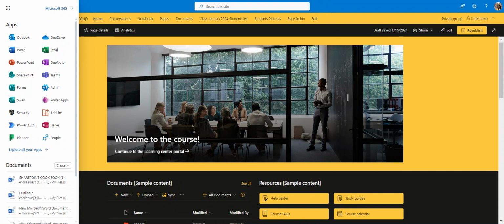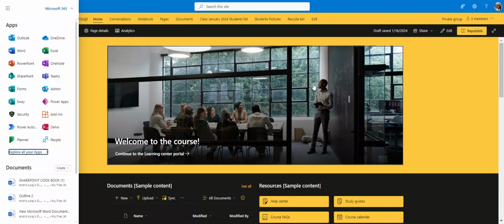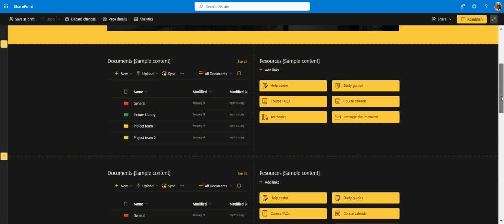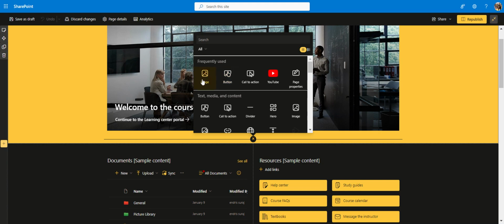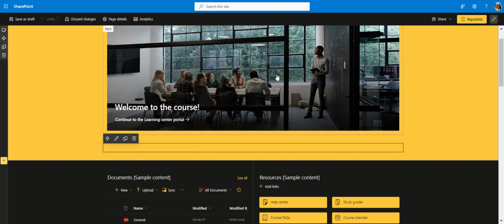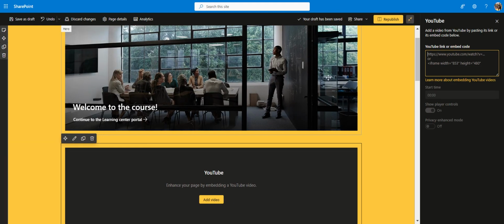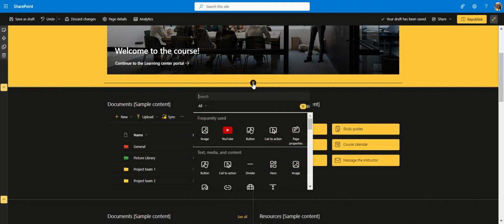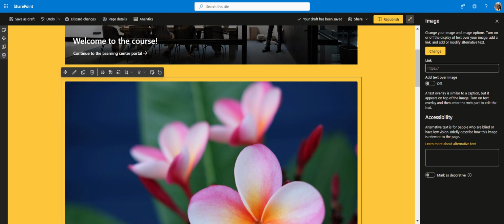13 Adding a web part